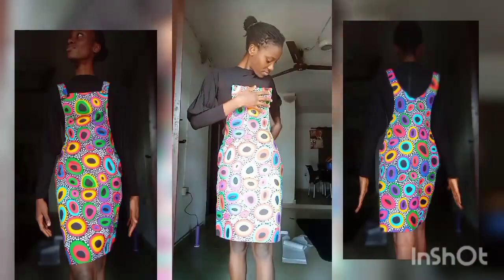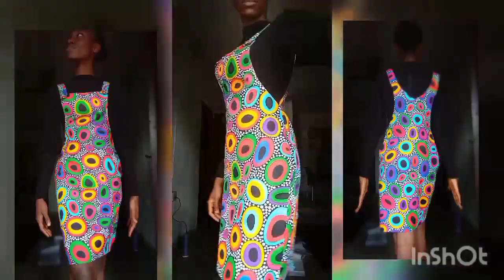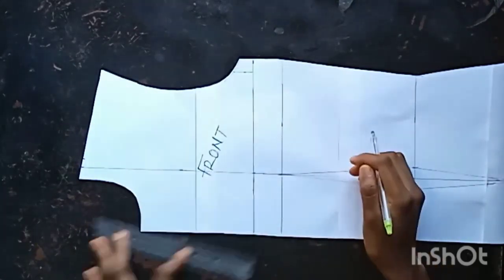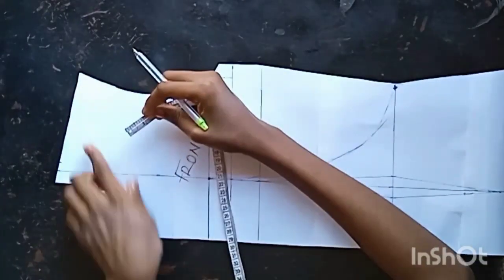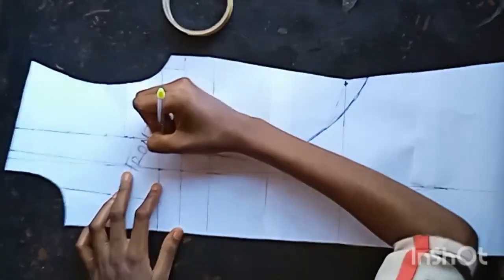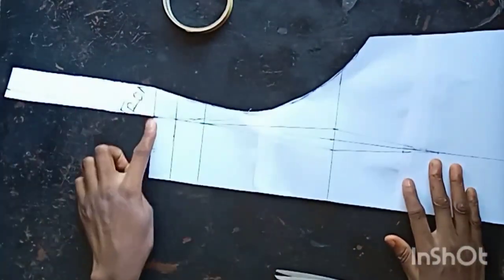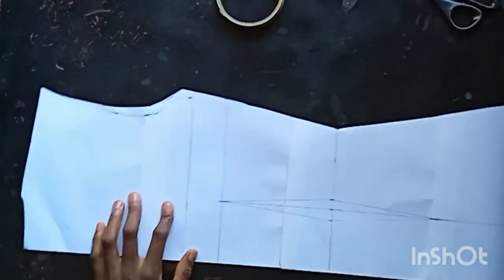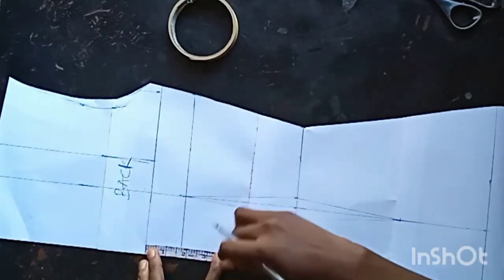how to cut and sew a pinafore dress.